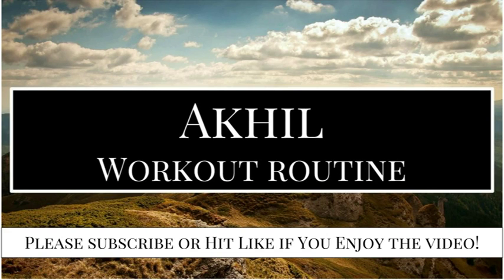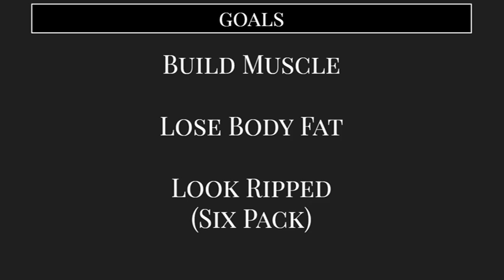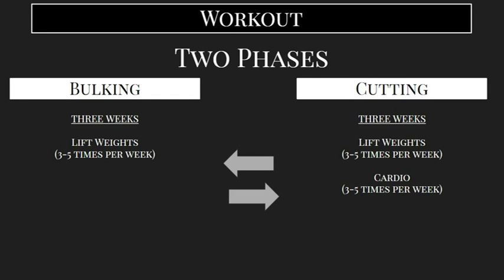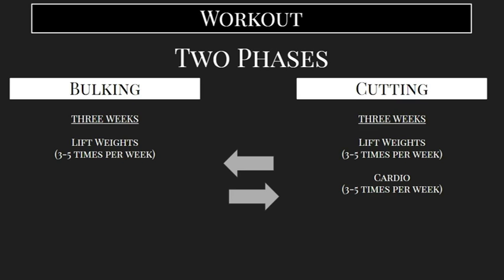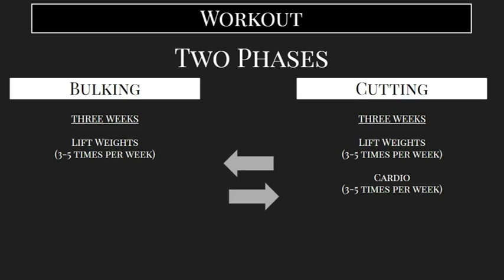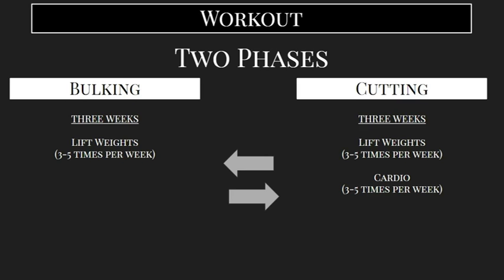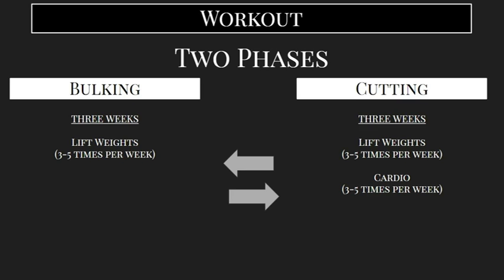Akhil Workout Routine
Discount Links to Recommended Workout Programs

Using a combination of high intensity workouts and strict diet plans, celebrities are able to stay in amazing shape and look amazing. By following their example, we too can learn exactly what it takes to look how we  want.

As a personal trainer, I can help teach you about the different exercises, workout routines and diet plans that are used to achieve various fitness goals. . The principles are simple and once applied, you too can achieve a body like your favorite celebrity.